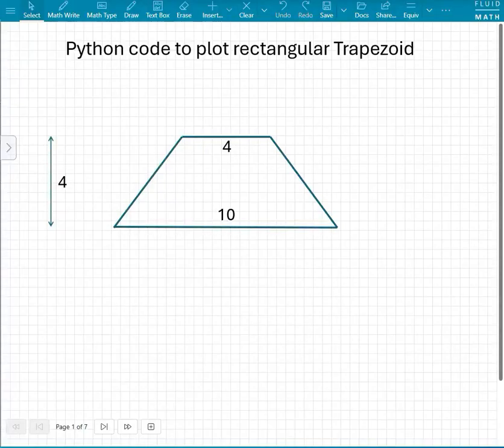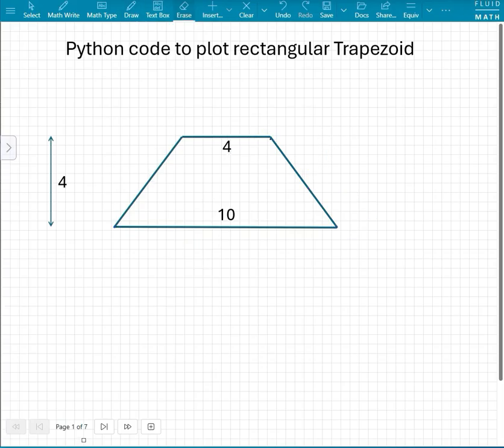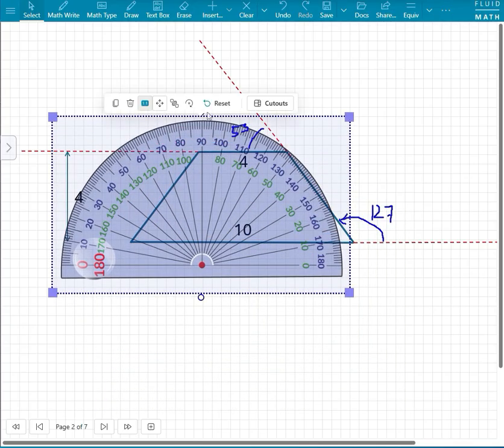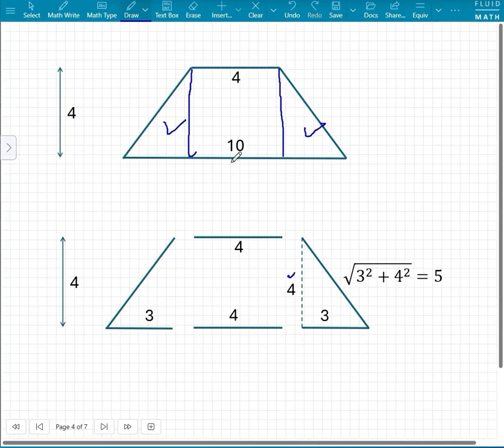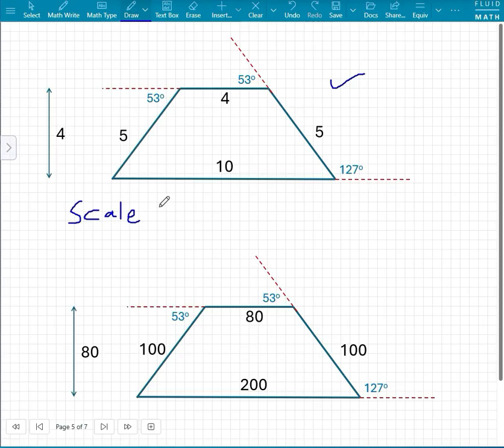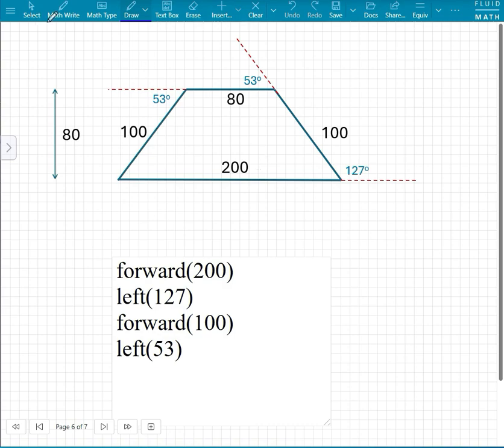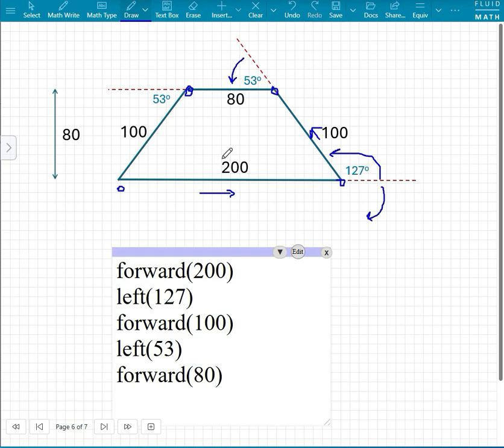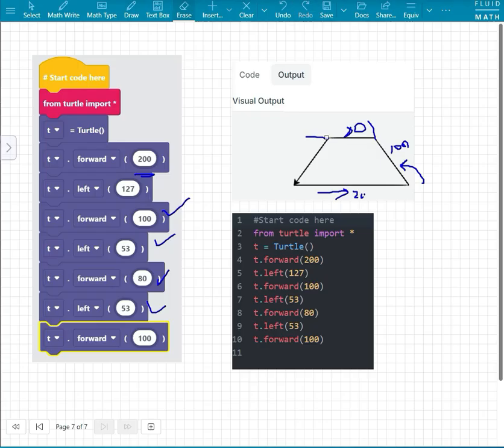Creating a Trapezoid with Edublocks Code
An example how to measure the angles of an isosceles trapezoid and also calculate sides of it and then write Python code to draw the figure using Edublocks.